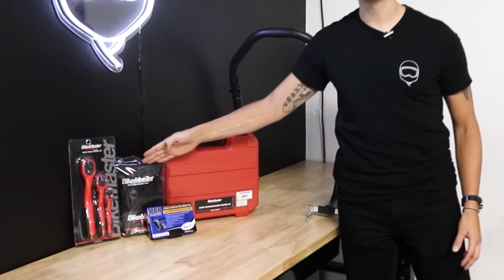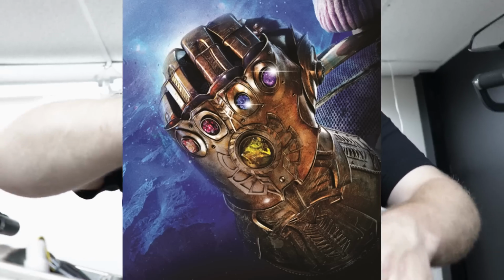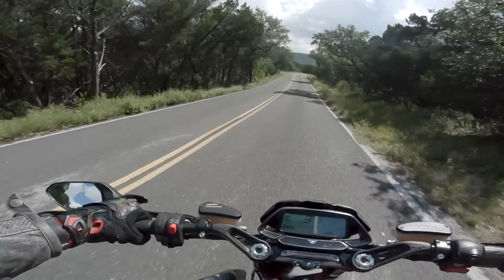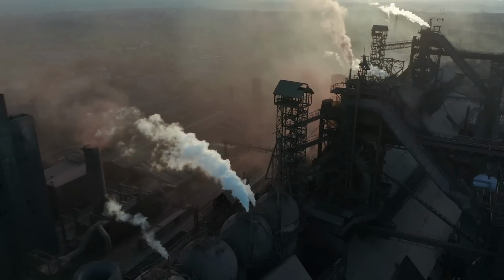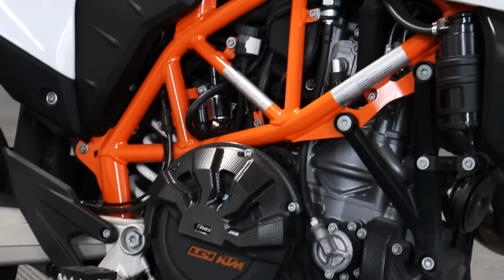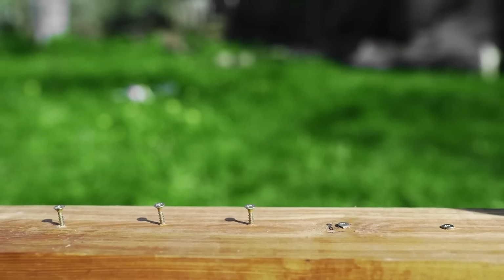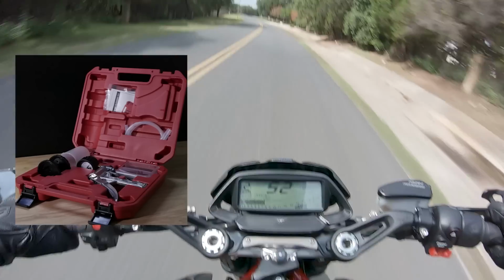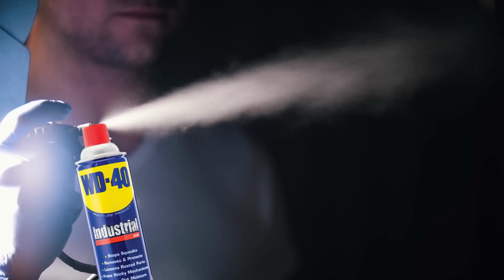7 Weird Tools That EVERY Motorcyclist NEEDS! (Less Than $100)